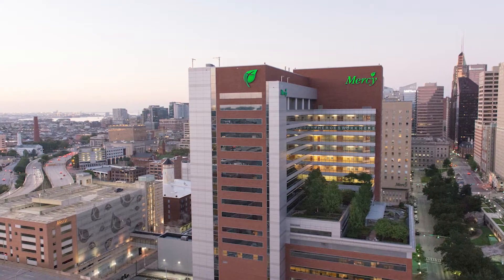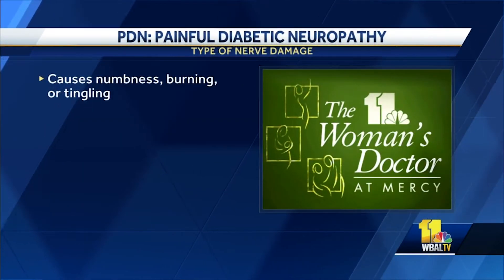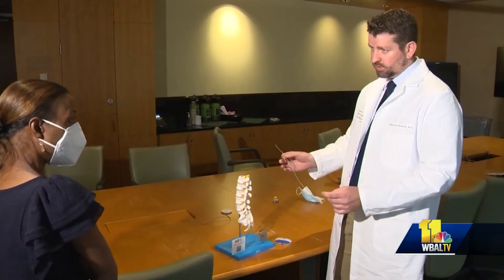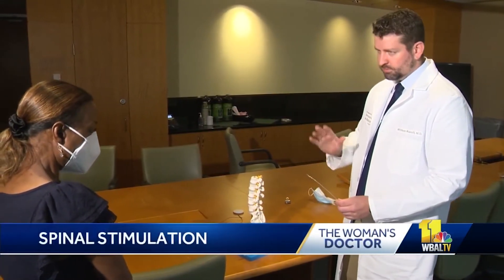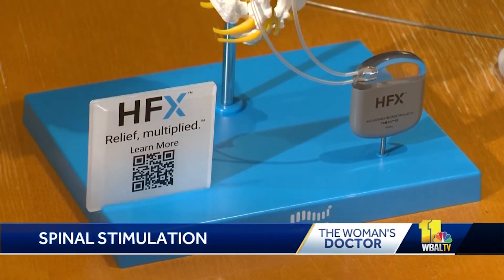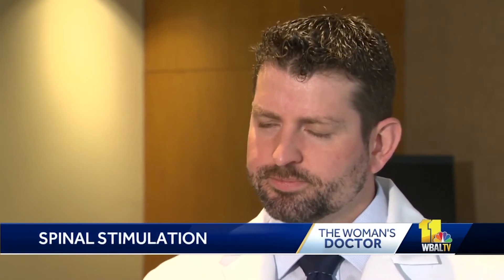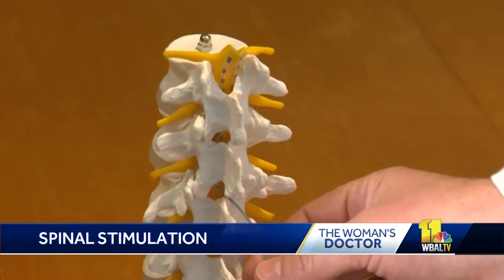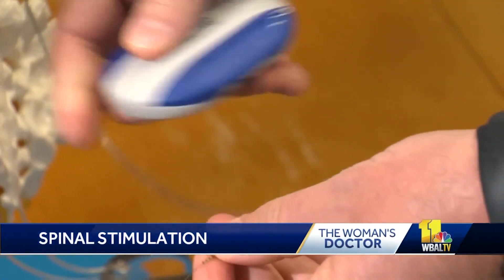Spinal Cord Stimulation for Diabetic Neuropathy - Dr. William Raoofi - Mercy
Pain management specialist Dr. William Raoofi discusses a new treatment for relieving diabetic neuropathy pain.